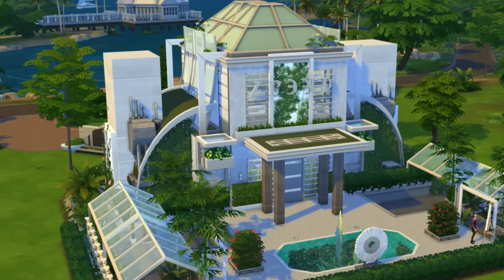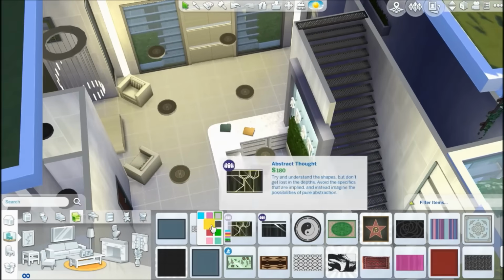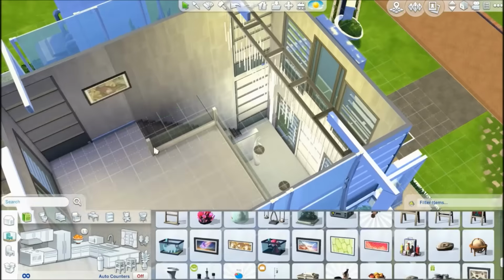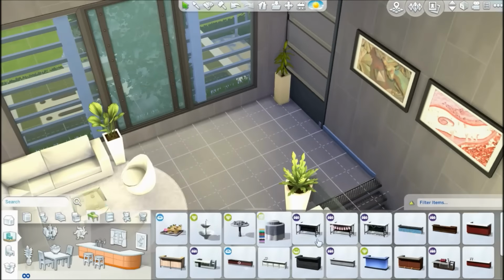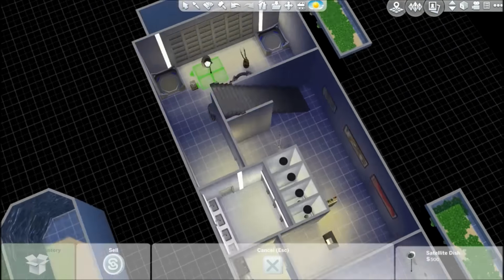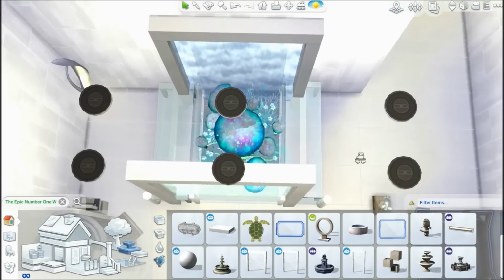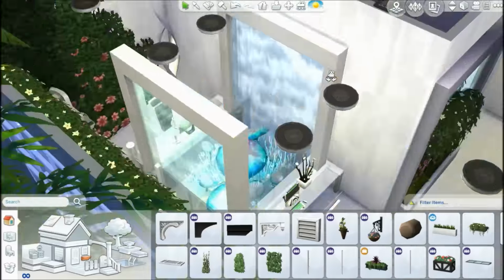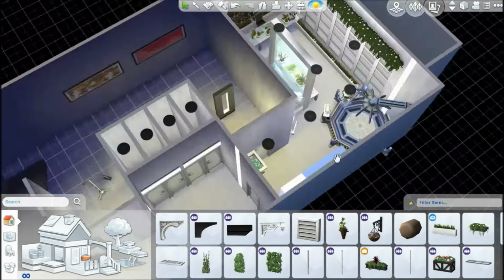Sims 4 | Interior Design: BioTech Lab W/ LessThanZero Sims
Hi guys! How are ya?

My good friend Less has built me this super awesome futuristic house and I turned it into a Biotechnology Facility of some sorts...
You know those super clean and white modern underground research facilities in the movies? Well, that is the idea!

It has 3 floors. The upper floor is a lounge/bar area, where your sims or scientists can have a drink and chill after work. The ground floor has the reception desk and a small waiting area with a big TV screen,so your sims don't get bored!
The coolest part of the build is the basement area, which has two laboritories! I used the alien plants here a lot,because they glow and change color so they look like gentically modified plants the scientist have experimented on! Pretty awesome,eh?

I hope you like it guys! I want to thank Less again for giving me the opportunity to furnish his lot! He is a super funny awesome guy, you should really check out his videos ! I am very happy to know him!

If you want to download this lot,here is the direct

If you want to furnish it yourselves and turn it into whatever you want,here is the gallery link to Less' Build

My EA Account ID: Simproved